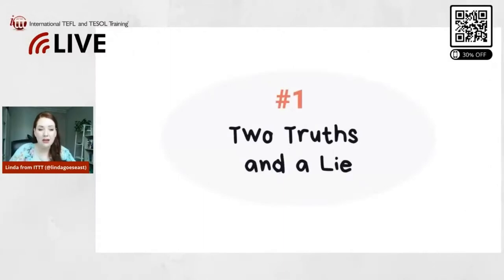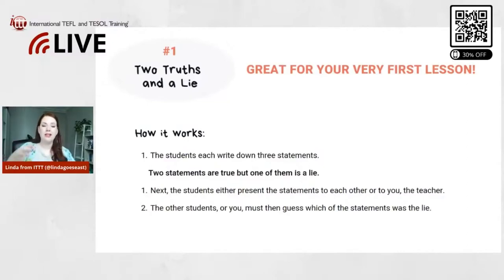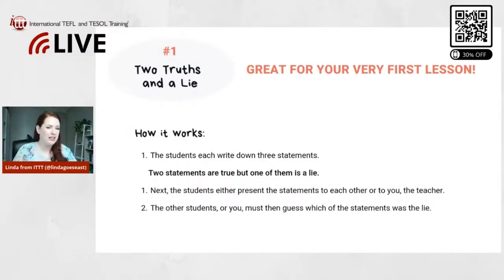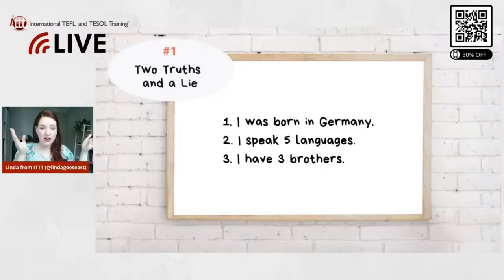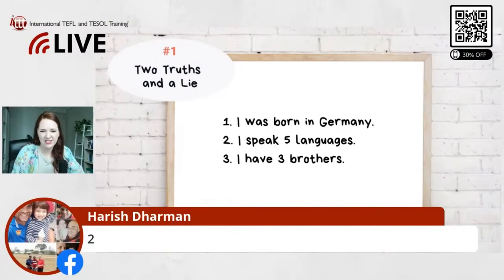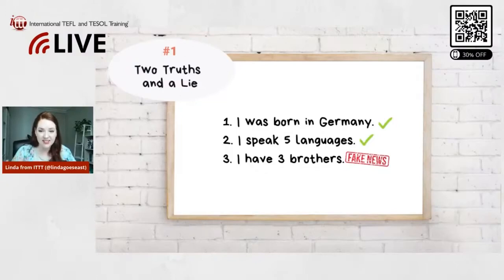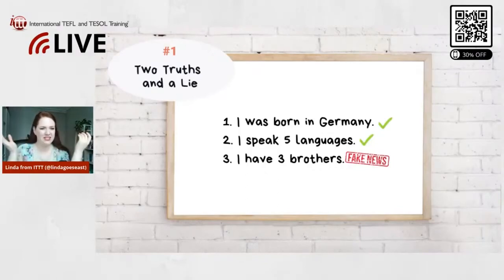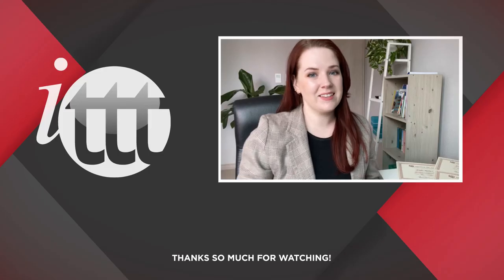Two Truths and a Lie | The Best EFL Ice Breaker Games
This is a great activity for your very first lesson with a new class. Basically, the students each write down three statements. Two statements are true but one of them is a lie. Next, the students either present the statements to each other or to you, the teacher.

The other students, or you, must then guess which of the statements was the lie. It’s a great activity to play with a new class because you can learn something about your students. For example, you can ask them to write down three statements about themselves and then find out which one is not true. At the same time, you can also join in and tell your students three statements about you and they need to guess which one is a lie.

This usually lightens the mood and your students can learn something about their classmates and their new teacher.